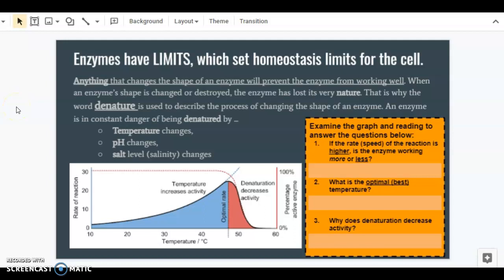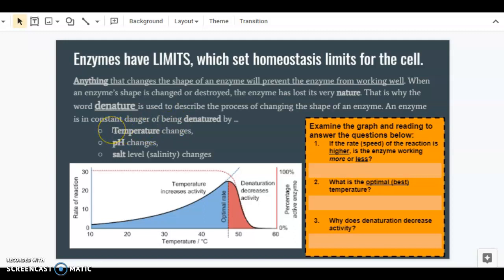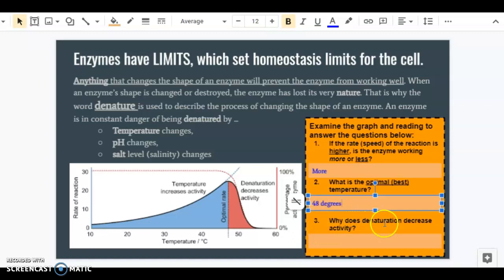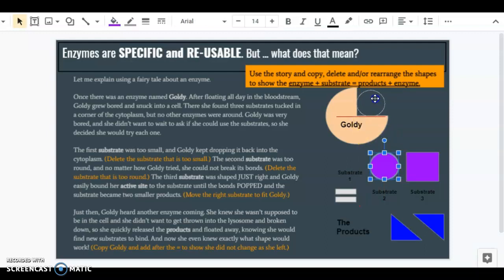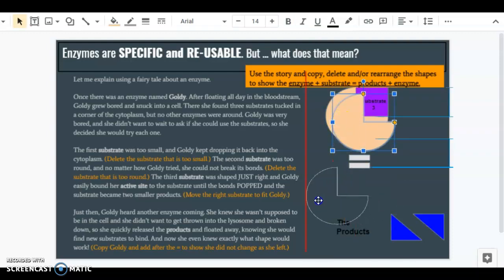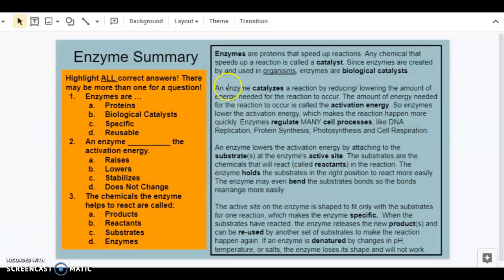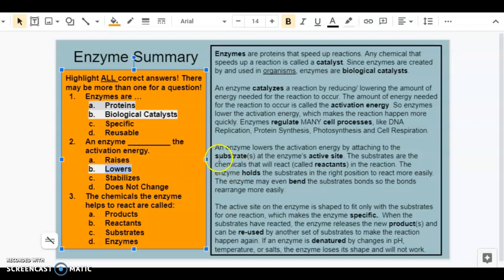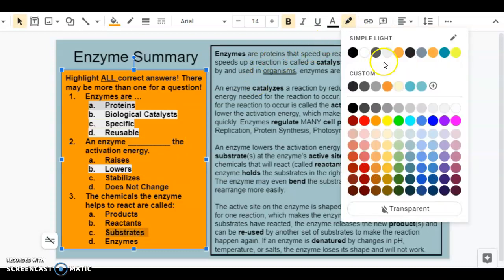P2 Cell Chemistry Slides 12 to 15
A Closer Look At Enzymes